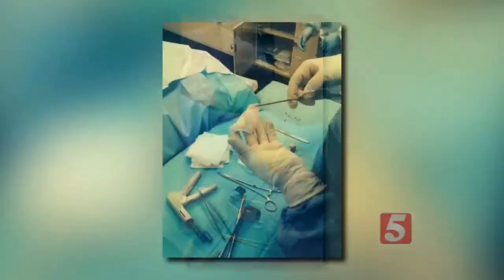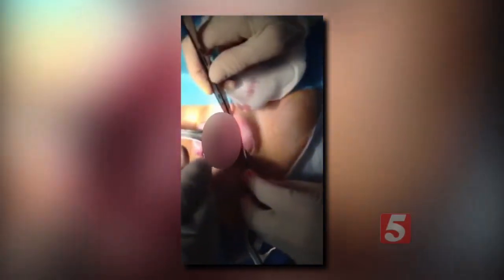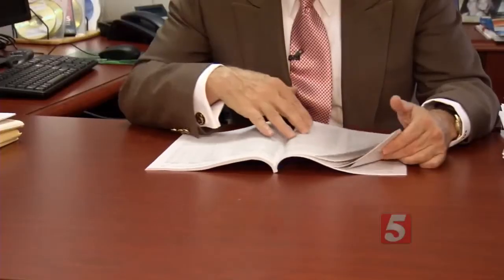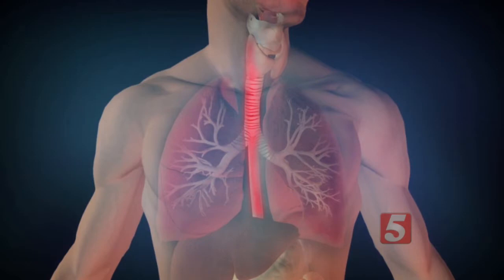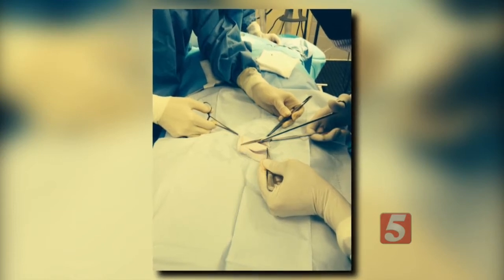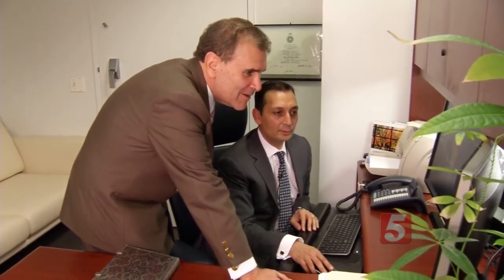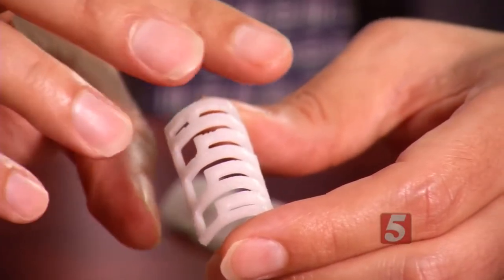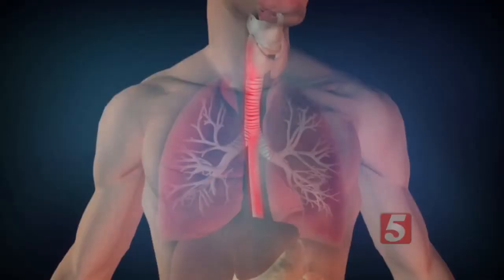3D Printed Trachea: Medicine’s Next Big Thing?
Car accidents, neck injury, smoking, and cancer can all cause irreparable harm to the trachea, the flexible tube that keeps us breathing normally. Researchers are developing new windpipes to help those who have serious or life-threatening damage and 3D printed tracheas could be medicine’s next big thing.